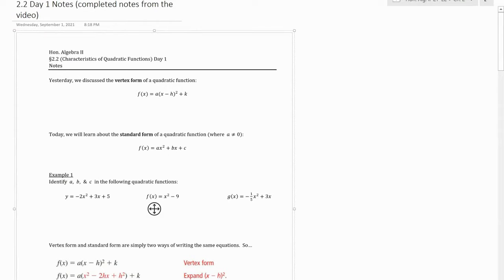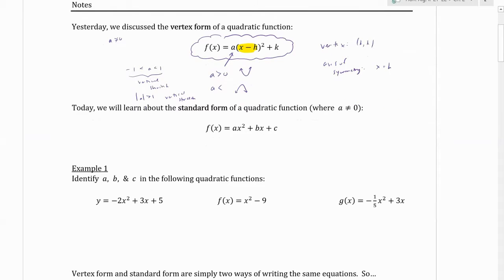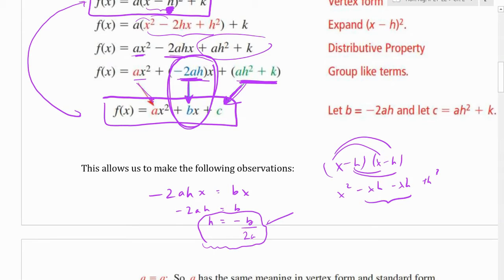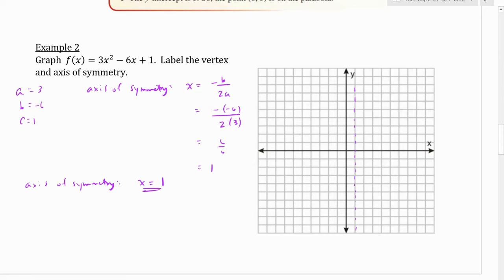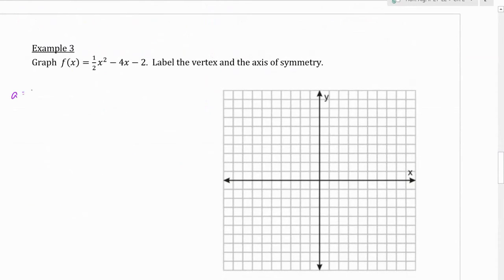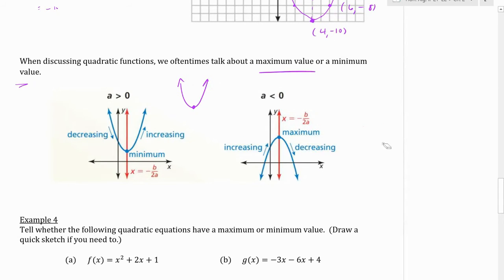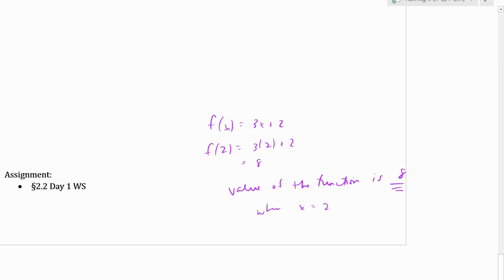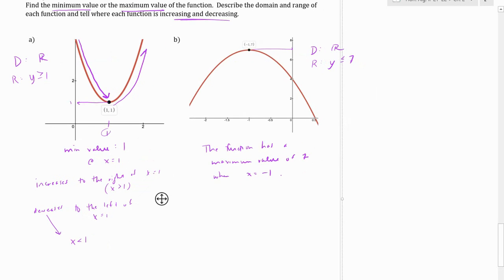Hon Alg2 2.2 Day 1 Notes